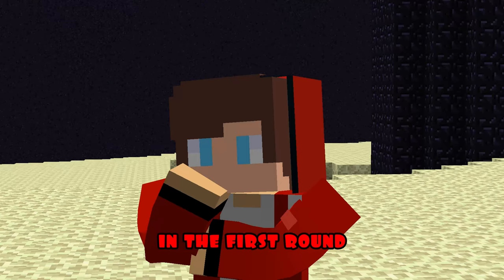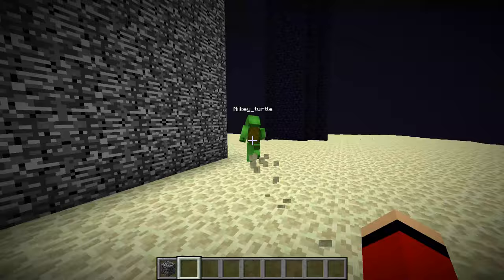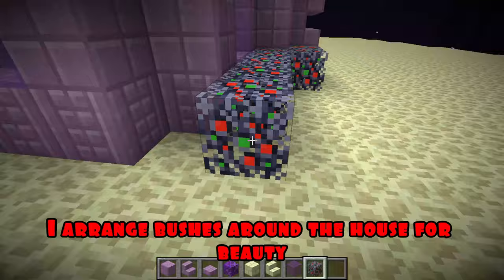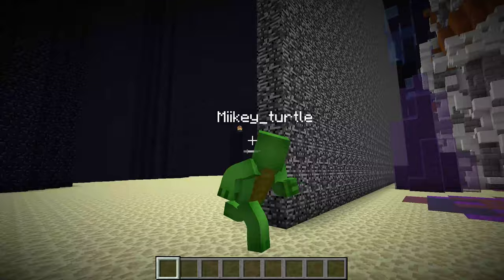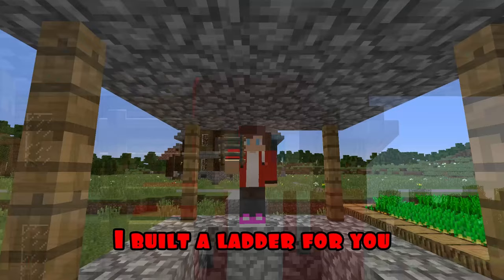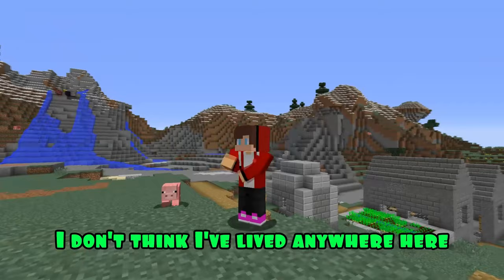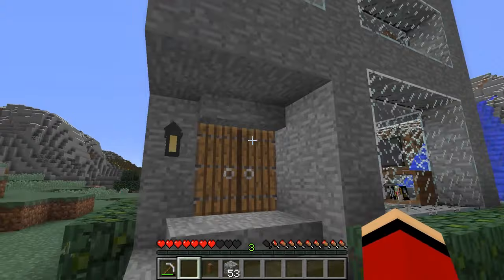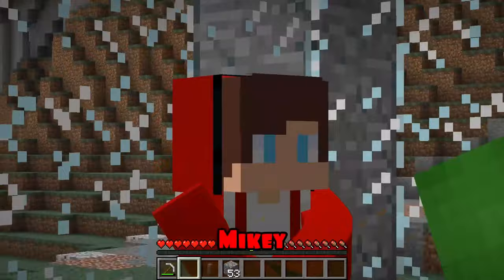END HOUSE BUILD BATTLE CHALLENGE In Minecraft - NOOB VS PRO - Maizen Mizen Mazien Parody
Gear up for an epic Minecraft showdown in the video "ENDER HOUSE BUILD BATTLE CHALLENGE In Minecraft" by the talented YouTuber, Maizen. Get ready to witness a fierce competition as Maizen takes on the challenge of constructing the ultimate Ender House!

From the very beginning, viewers are immersed in a world of creativity and strategy as Maizen plans his build and prepares to face off against his opponents. With each step of the build battle, the excitement builds as Maizen utilizes his Minecraft skills to create a masterpiece that will be the envy of all.

Throughout the video, Maizen provides insightful commentary and expert tips, offering a glimpse into his thought process and building techniques. As he navigates through a variety of building challenges and obstacles, viewers are treated to an invaluable learning experience, gaining inspiration for their own Minecraft creations.

The competition intensifies as Maizen's opponents also strive to construct their own remarkable Ender Houses, adding an element of suspense and friendly rivalry to the video. The atmosphere is heightened by dynamic background music, enhancing the excitement and energy of the build battle.

Witness the astounding creativity and attention to detail as Maizen brings his Ender House to life. From intricate designs to innovative use of materials, every aspect of the build is meticulously crafted, showcasing Maizen's skill and dedication.

Whether you're a seasoned Minecraft player or simply enjoy watching captivating gaming content, the "ENDER HOUSE BUILD BATTLE CHALLENGE In Minecraft" is a must-watch. Prepare to be amazed by Maizen's building prowess and immerse yourself in the thrilling world of Minecraft as he competes to create the ultimate Ender House.